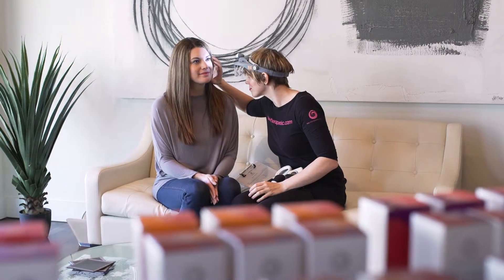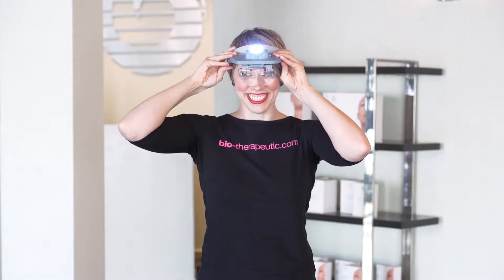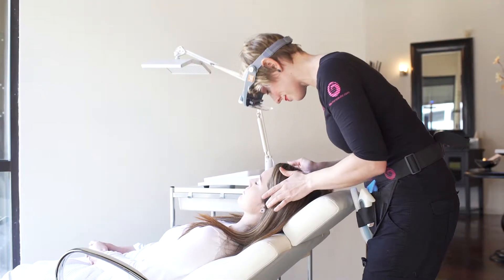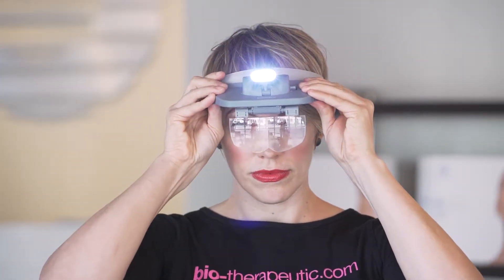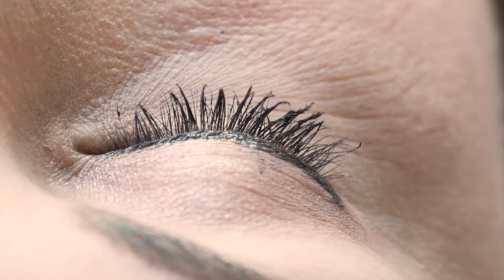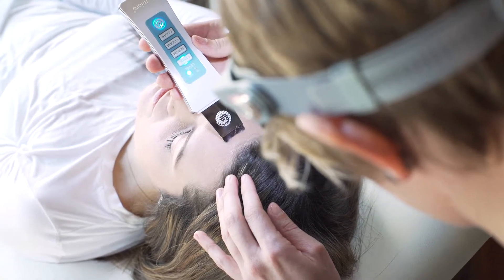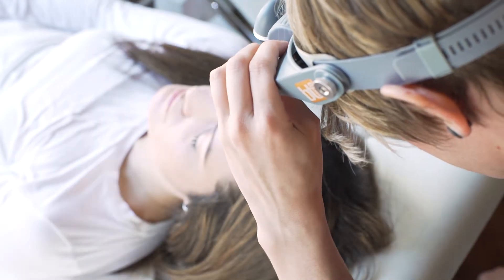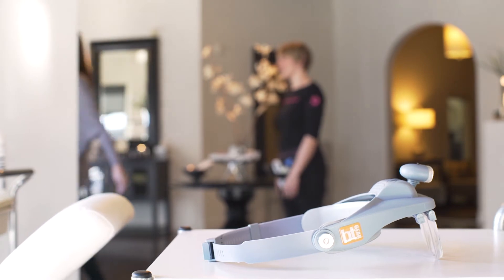Bio-Therapeutic bt-vision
Having the ability to analyze the skin at multiple magnification levels with the perfect light every time is key to determining the perfect skin care products and professional services for your client.
The bt-vision® is a self-lit vision visor that is battery powered, lightweight, features our white light LED illumination system, and comes with a range of magnification lenses; 1.2X, 1.8X, 2.5X, 3.5X. This handy tool not only looks intelligent, it is intelligent, and replaces the need for your mag lamp. Additionally, it can be used in the treatment room or out, as well as in the retail area for on the spot skin analysis.